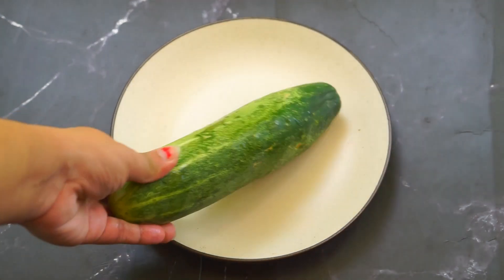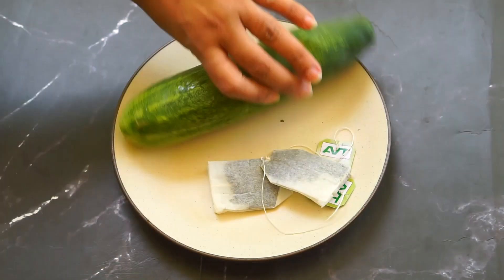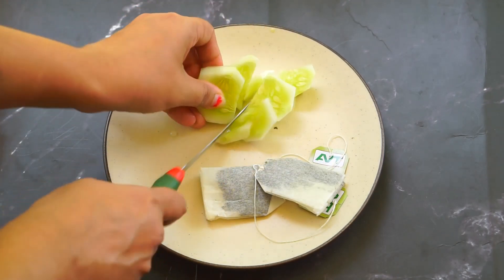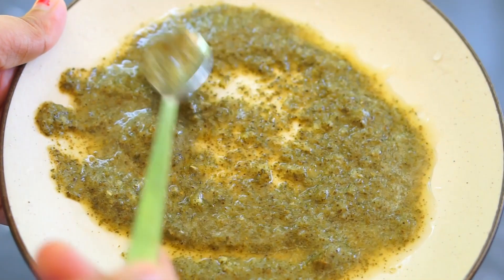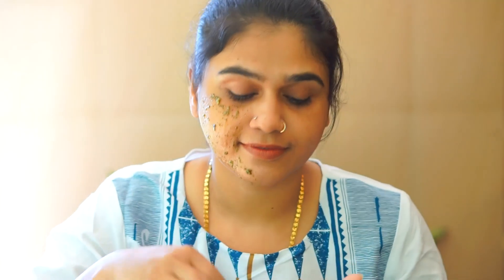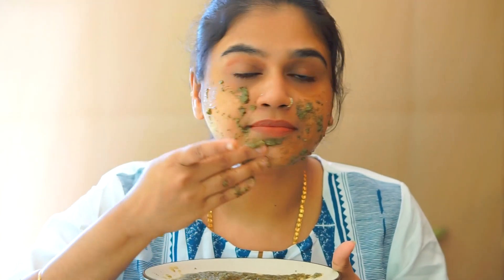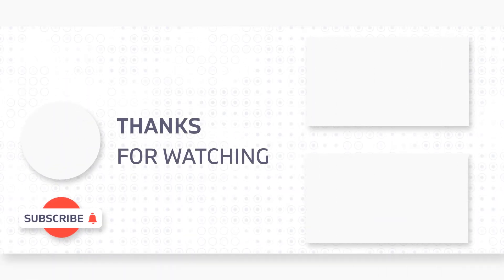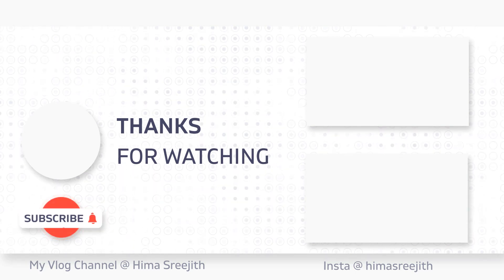മുഖത്തെ കുഴികൾ മാറ്റാം Get Rid of Open Pores 100% Result |Remove Dark Sports, Anti Aging